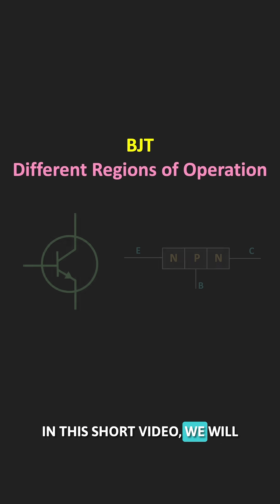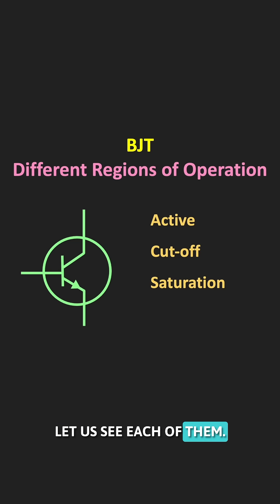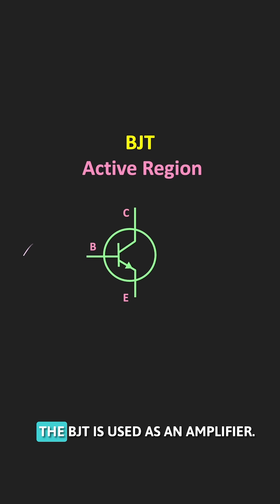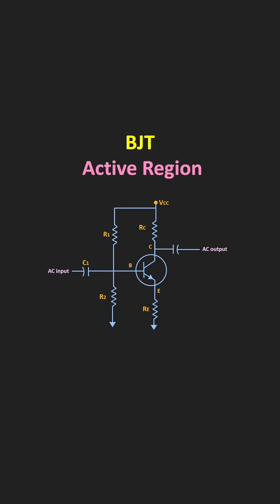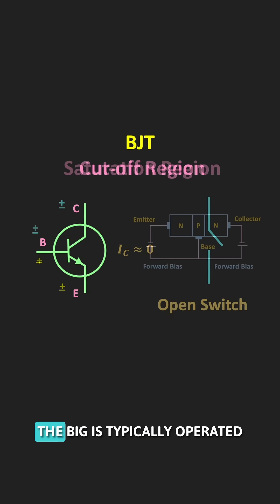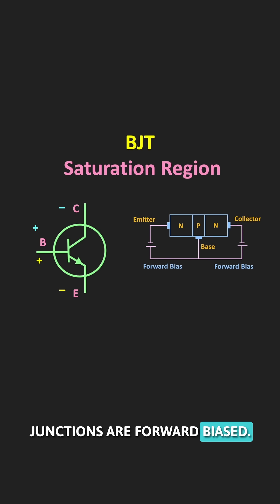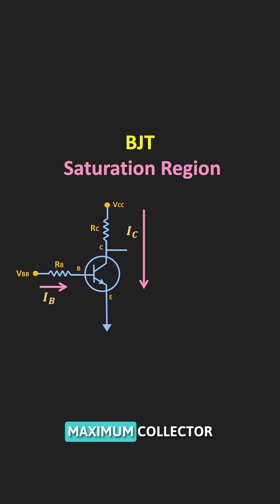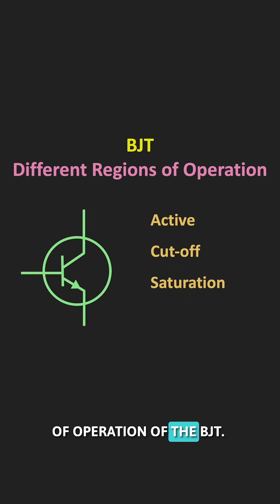Different Operating Regions of BJT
In this short video, the different operating regions of the BJT are discussed.
BJT is typically operated in three different regions.
1) Active
2) Cut-off
3) Saturation
In active region, it is used as an amplifier. While when it is used as a switch, it is used in cut-off and saturation regions.